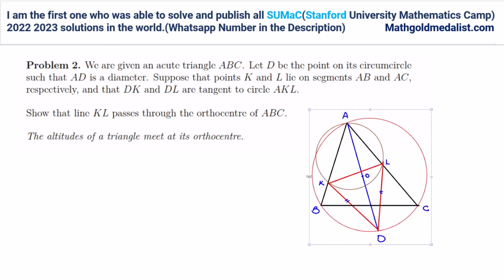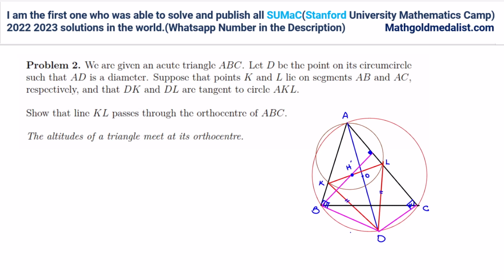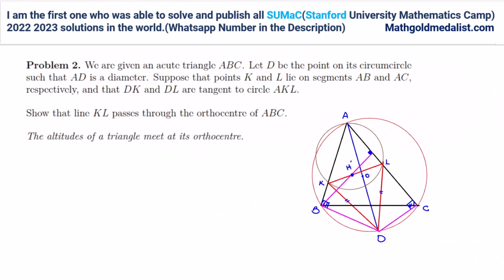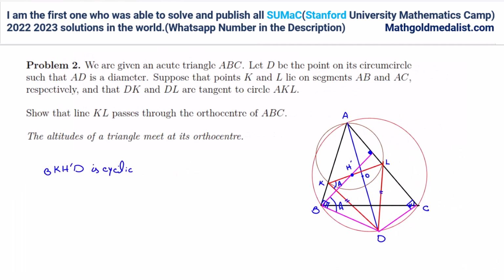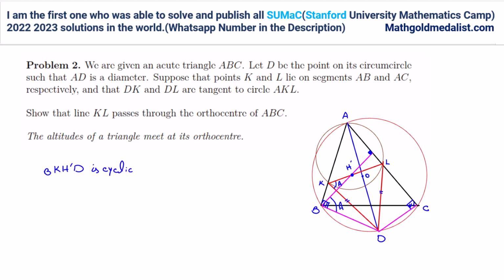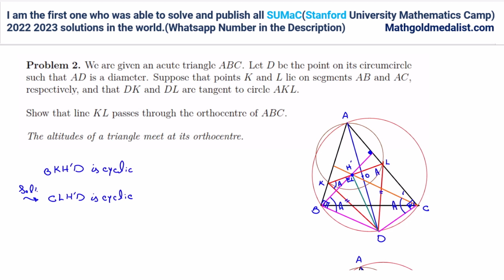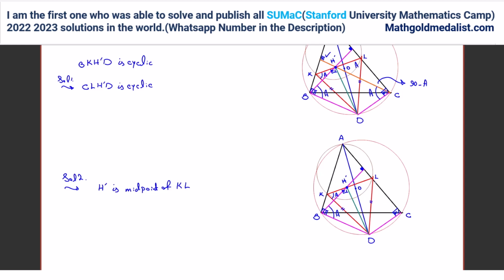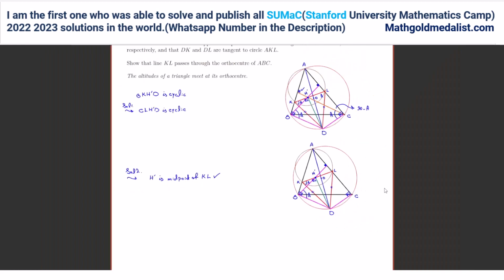EGMO 2024 European Girls' Mathematical Olympiad Tutor Preparation 2023 Problems Solutions AMC 10 12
There are around 40 50 ideas in each topic of olympiad (algebra, number theory, geometry, combinatorics, algorithm, ...) If you want to know them feel free to send message to

Authoring and Proposing:
-Author of two international papers:
1."Diffusion-Based Nanonetworking : A New Modulation Technique and Performance Analysisi," IEEE Communication letter soon, 2013
2."Deteccting Matrices for random CDMA systems", 20th International Conference onTelecommunications,ICT 2013

Authoring and Proposing:
1."Diffusion-Based Nanonetworking : A New Modulation Technique and Performance Analysisi," IEEE Communication letter soon, 2013
2."Deteccting Matrices for random CDMA systems", 20th International Conference onTelecommunications,ICT 2013